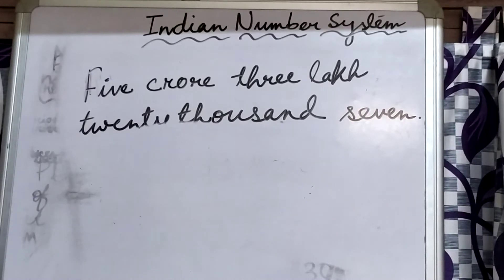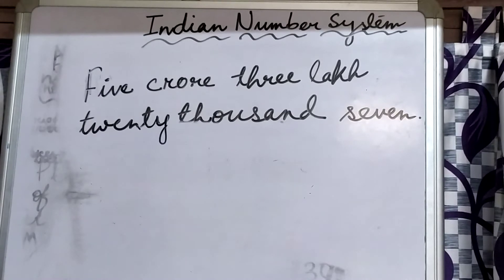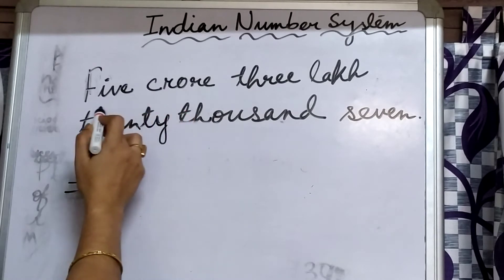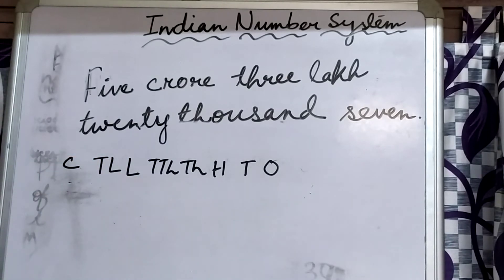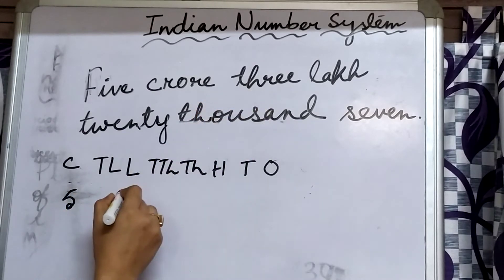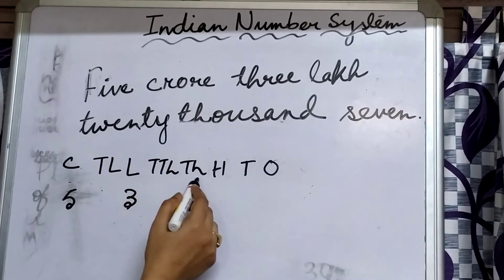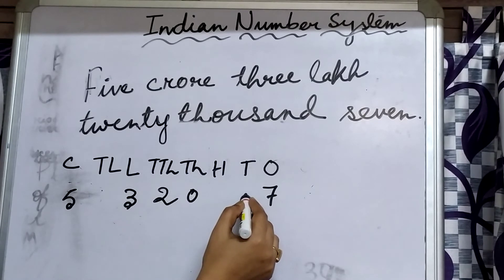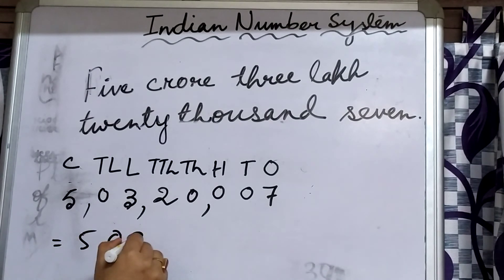Write in numerals